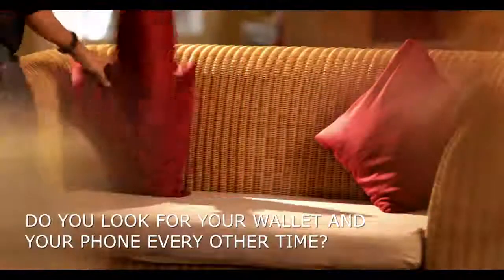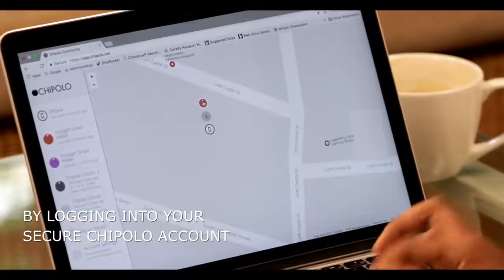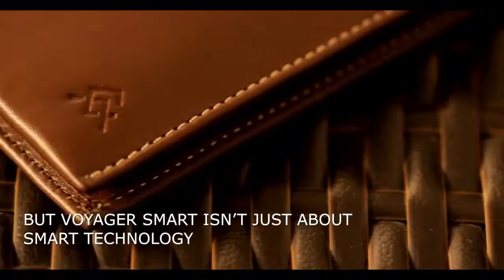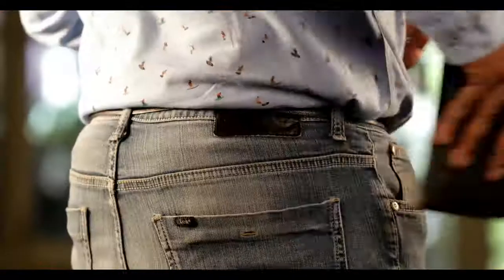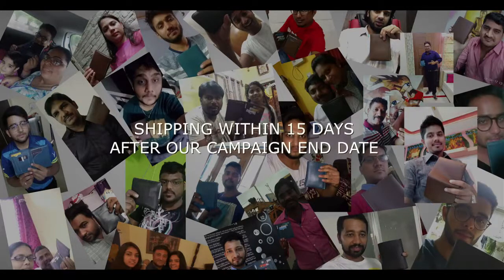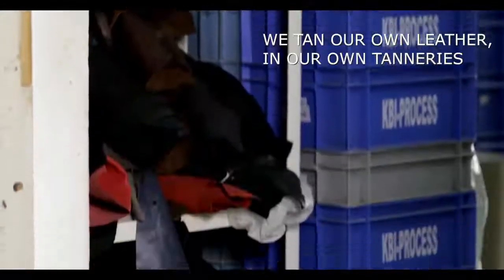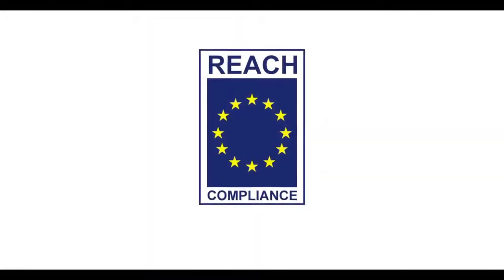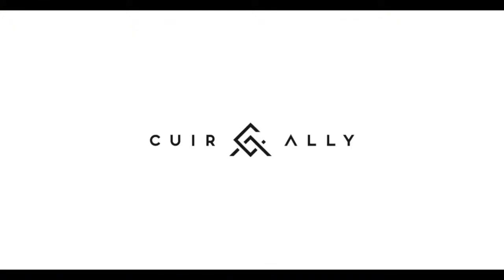THE WORLD'S MOST FUNCTIONAL SMART WALLET - VOYAGER SMART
A smart wallet that connects to your smartphone, so that you never lose your wallet or phone again! It's not just a wallet, but much more.